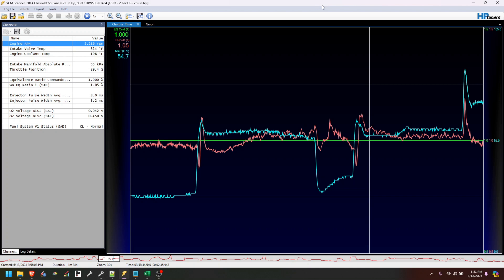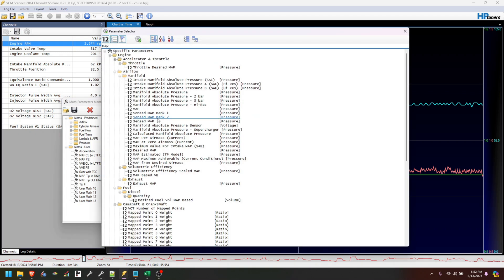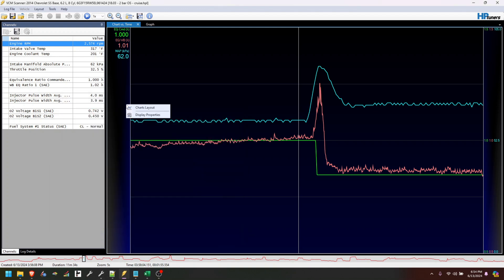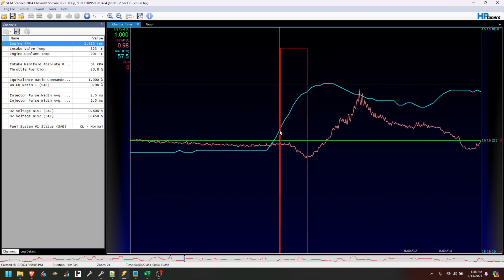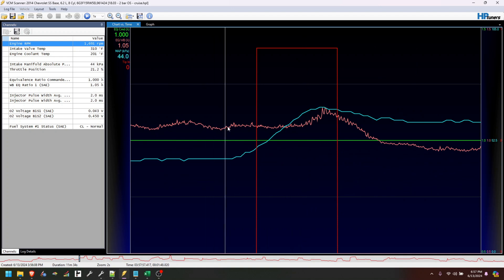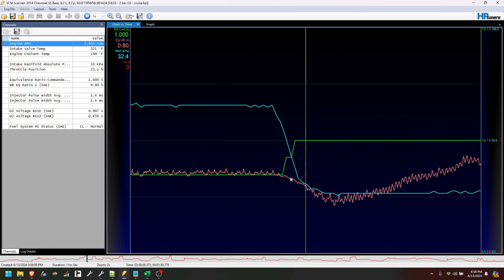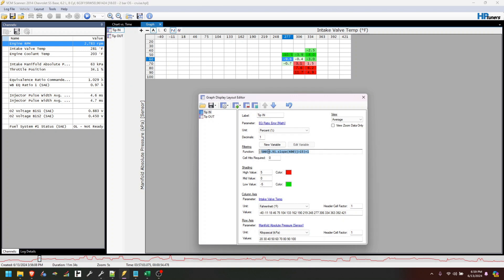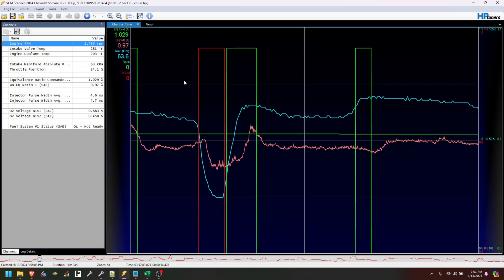Filter Like an Ace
How to know exactly what your filters are doing
Example Filters/Math: